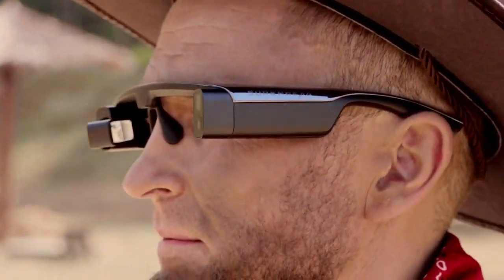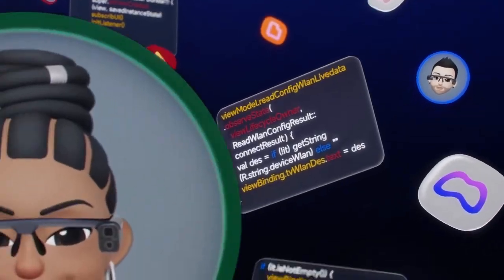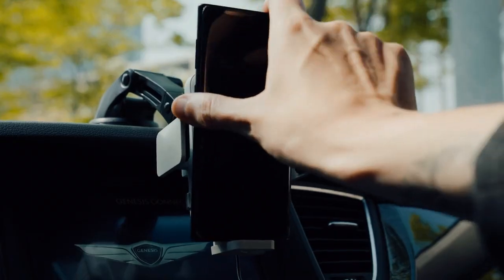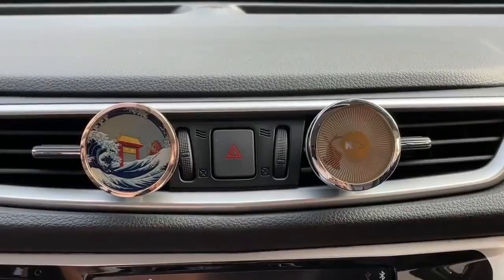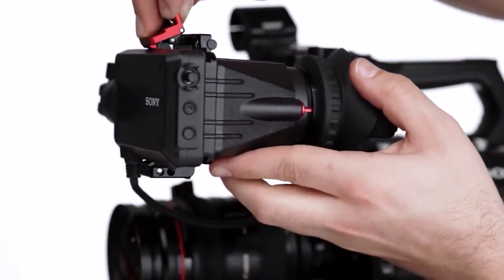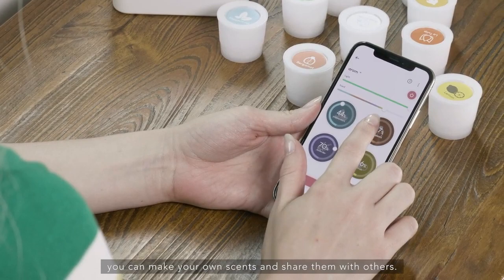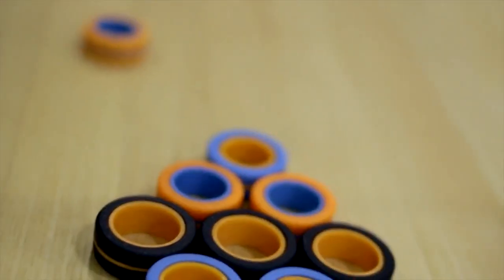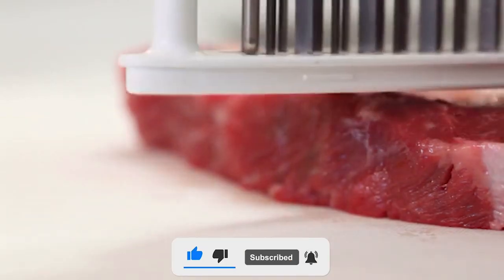9 Coolest Gadgets And Inventions On Amazone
Time Stamps :-
00:00 - Intro
00:23 - SUPERHEXA Vision
01:16 - PumPiX, A Wearable Companion Against Germs
02:00 - QROV: Only Car Wireless Mount you’ll Need
02:46 - Fidget Moire: Cool Fidget Toy with Barrier-grid Animation
03:38 - PowerSoo: The Only All-purpose PD200W 6-in-1 Desktop Charger
04:32 - Zacuto Smart Z-Finder
05:27 - AROM: Beginner's Smart Gadget - Aromatherapy, Scent Layering
06:24 - FinGears Magnetic Rings: anti-stress fidget for games
07:19 - niXaX ™| World Most User-friendly Steak Tenderizer
08:15 - End